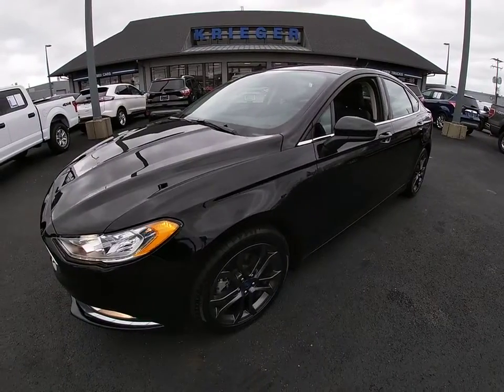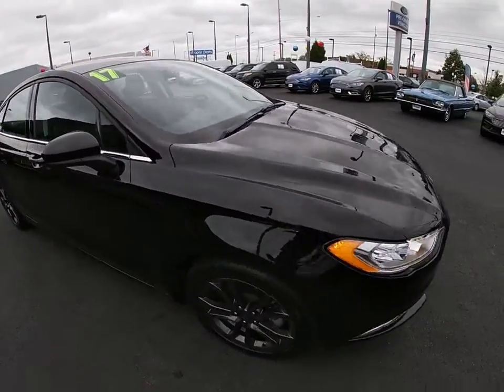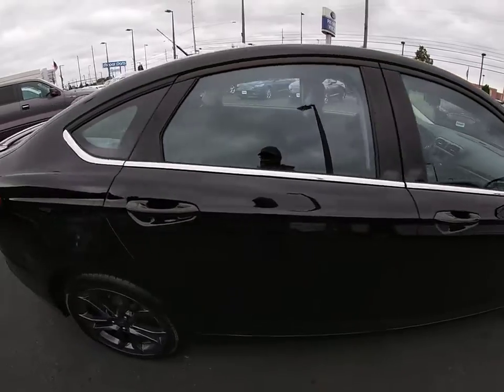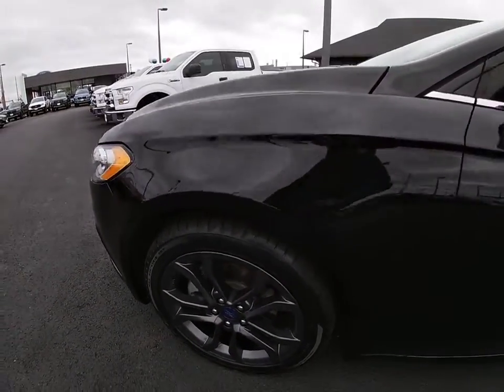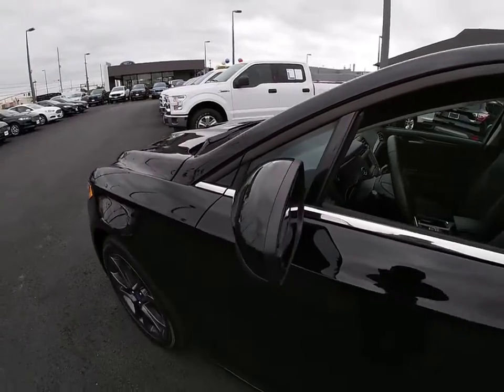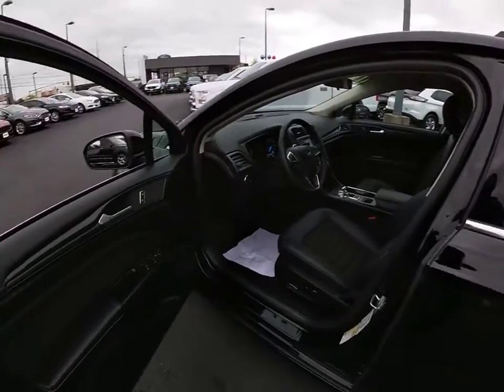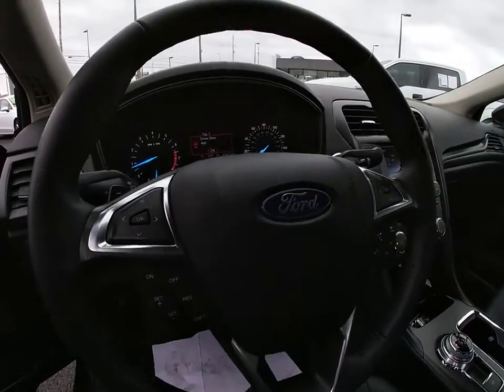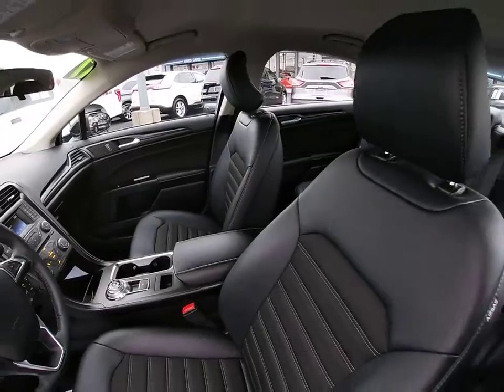2018 Ford Fusion Columbus, Delaware, Westerville, Gahanna, New Albany, OH B90121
Black Used 2018 Ford Fusion available in Columbus, Ohio at Krieger Ford. Servicing the Delaware, Westerville, Gahanna, New Albany, OH area.

Krieger Ford
1800 Morse Road